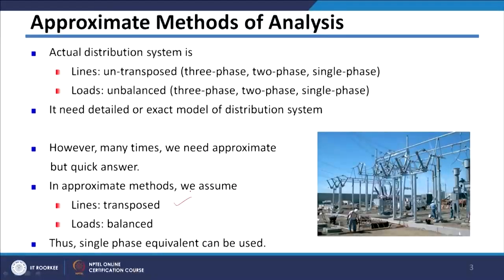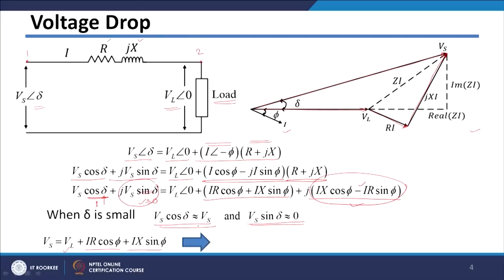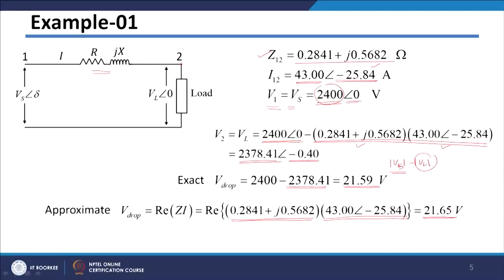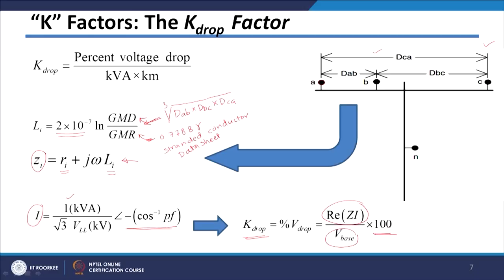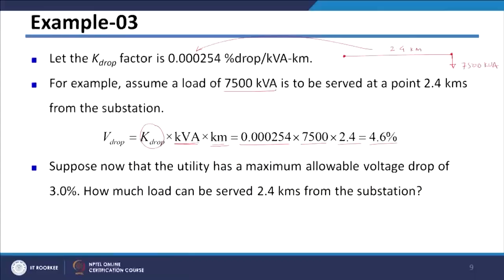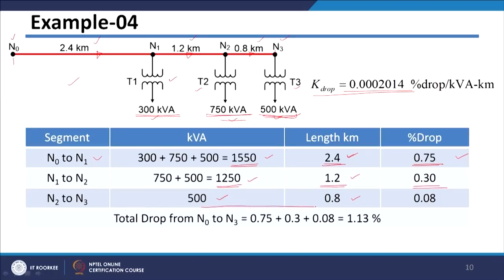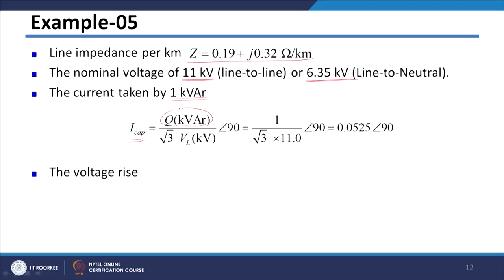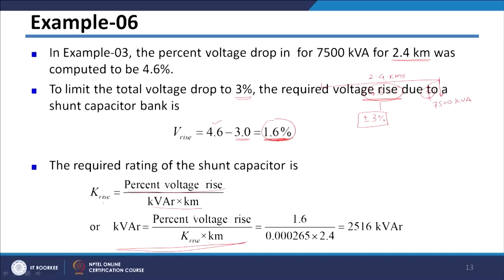K Factors and Their Applications